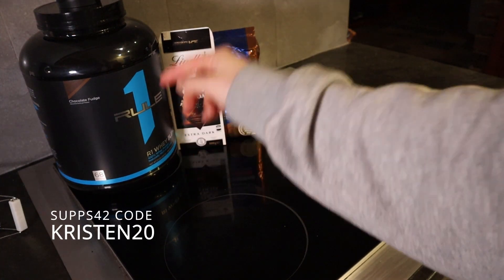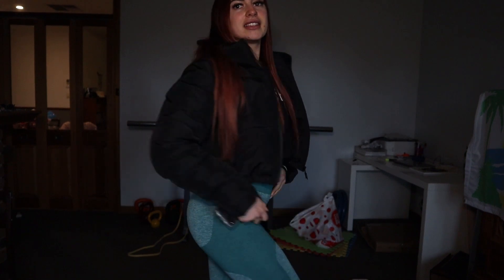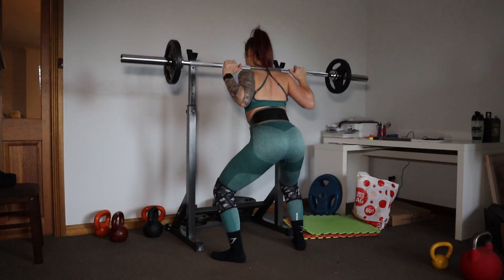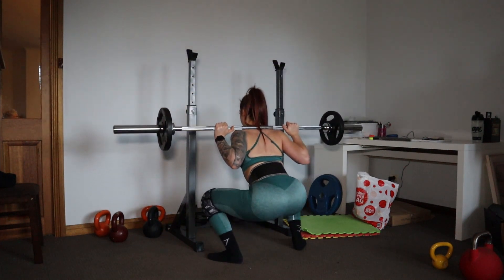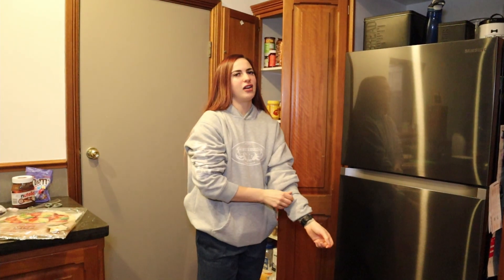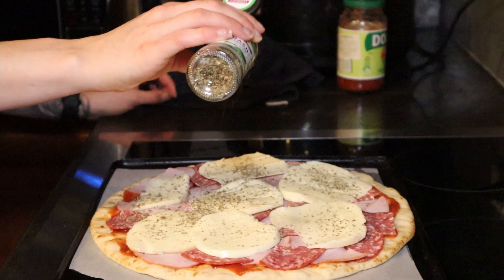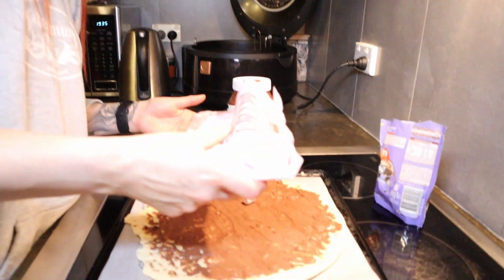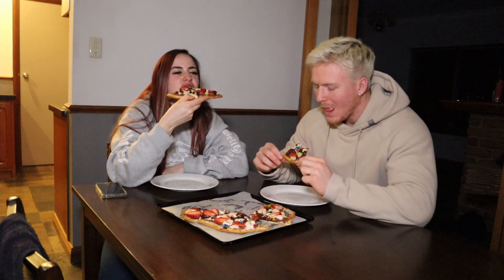Adelaide Lockdown VLOG | Quads & Glutes Workout + DATE NIGHT IN ♥️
CODES:
KXK Fitness: KRISTEN10
Naked Tan: KRISTENELLIS
Avvini Athletica: KRISTEN10